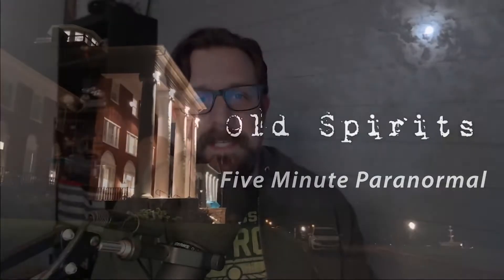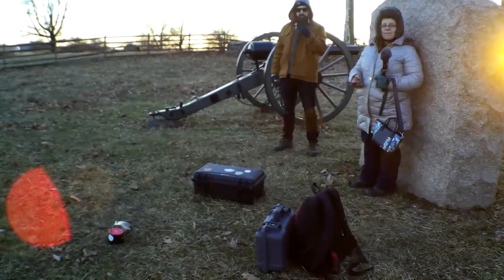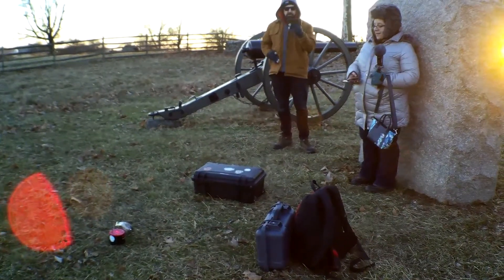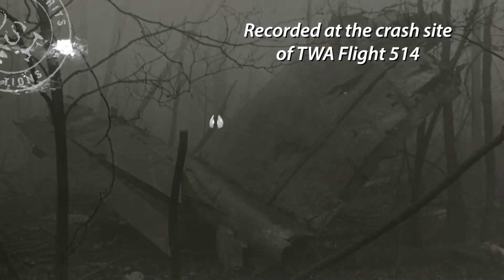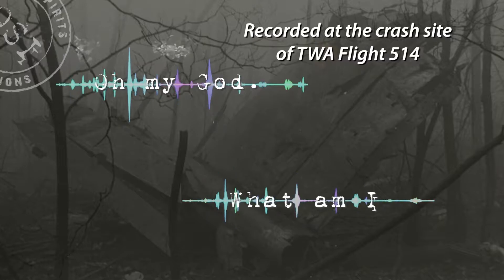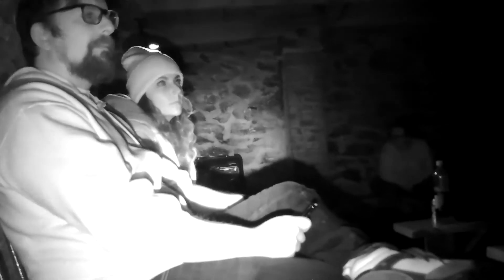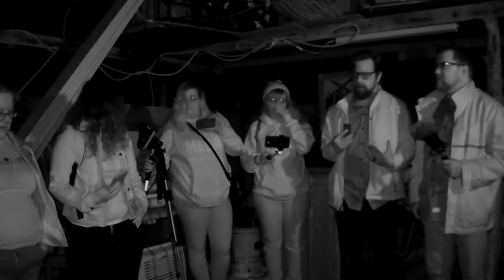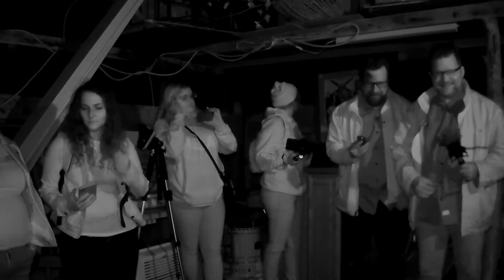HUNTING GHOST Voices! EVISTR L157 Digital Recorder Review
Ghost voices are some of our favorite evidence.
Phil Rossi and reviews of the EVISTR L157 Digital Recorder. When starting off in paranormal investigation, Phil kept his budget low and basic; and when it comes to basic needs for paranormal investigation, the EVISTR is Phil's relied-upon audio recorder. Have a look (and a listen) and find out why.

Old Spirits Investigations (OSI) presents Five Minute Paranormal — a series of short videos offering an aspect of paranormal investigations in five minutes or less.

Phil and Tee's first steps in Season One will feature footage from haunted locations all along the United States East Coast:

The Blackburn Inn (formerly Western State Asylum)
Dunnlora Inn
St. Albans Sanatorium

For additional EVPs, commentary, and special interviews, listen to "Don't Turn Around" with Phil Rossi

Special Thanks to Pip Ballantine and Tina Rossi for the endless support and for helping us take this first step into a whole new world. Let’s see where this adventure takes us.

**WHERE TO FIND PHIL & TEE ONLINE**